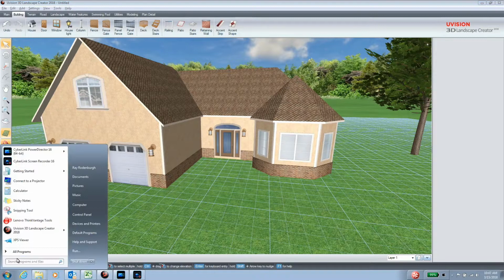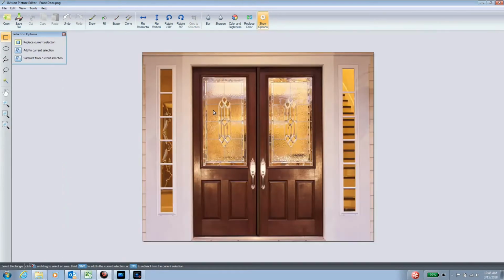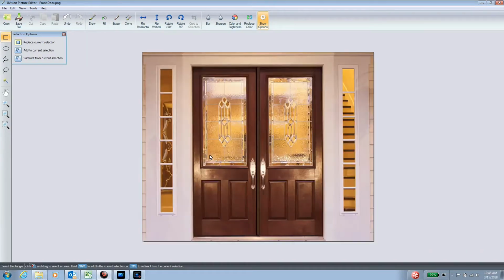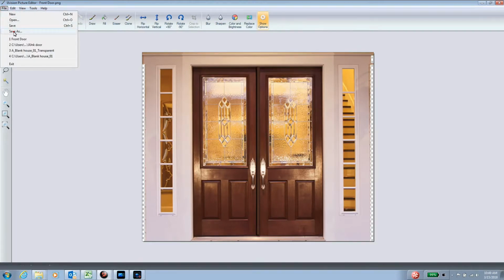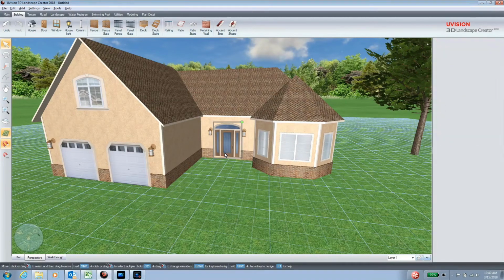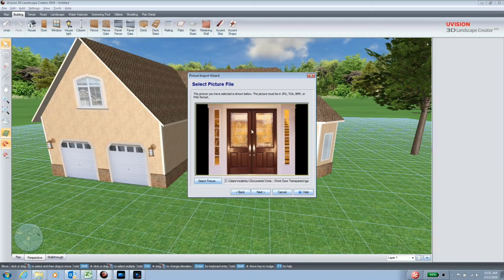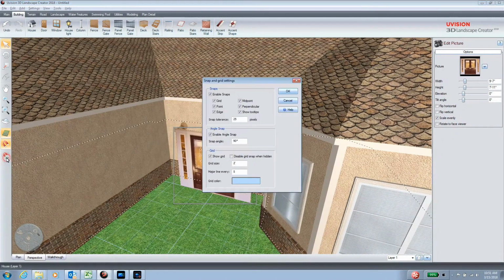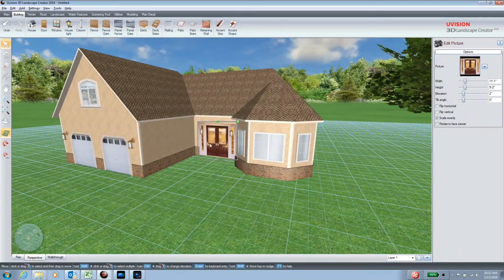Importing A Real Front Door Into Your Plan In UVision